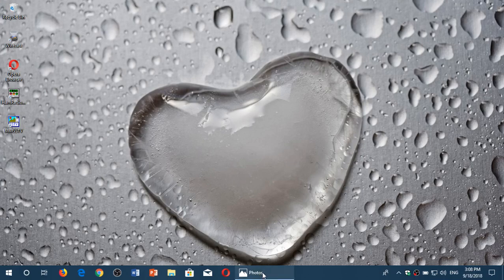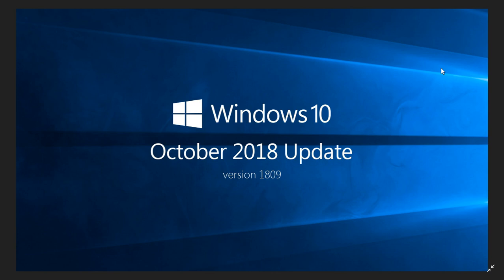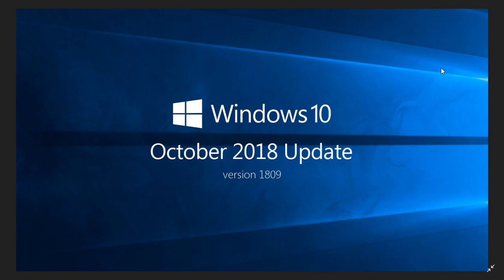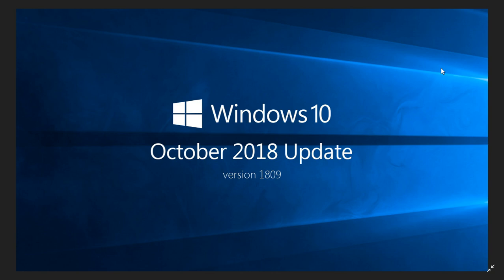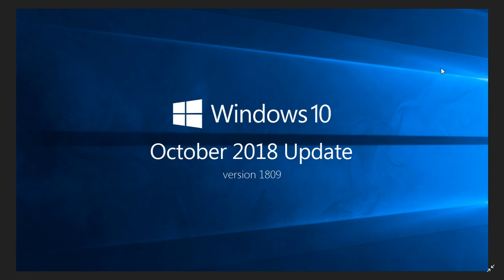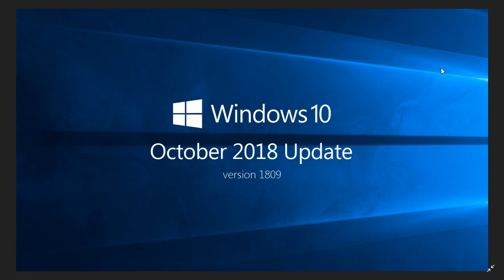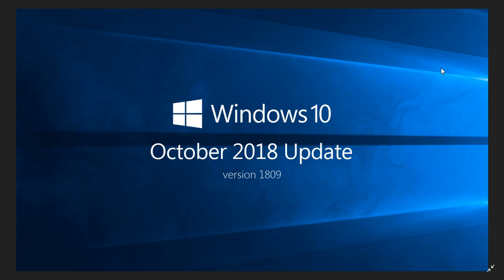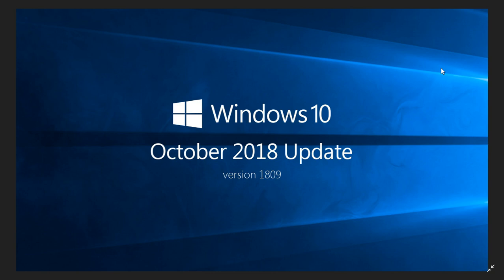Windows 10 October 2018 update is possibly what Insiders have today sept 18th 2018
The October 2018 update is soon to be available